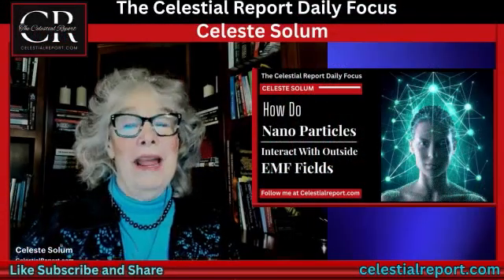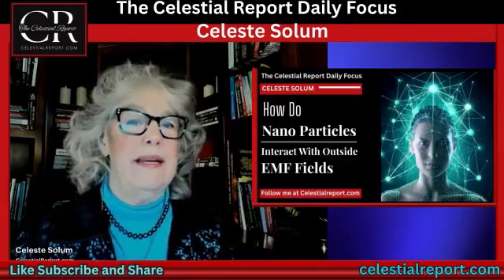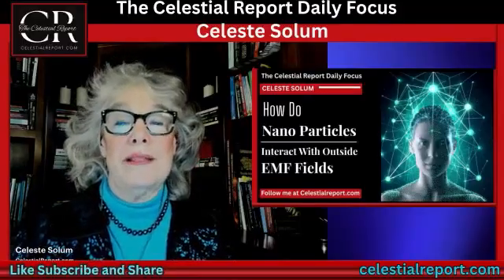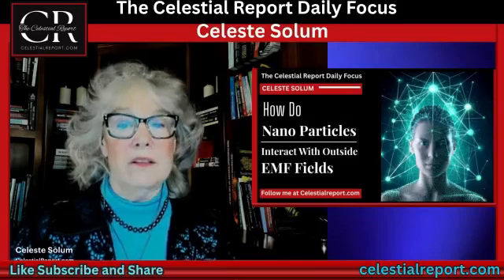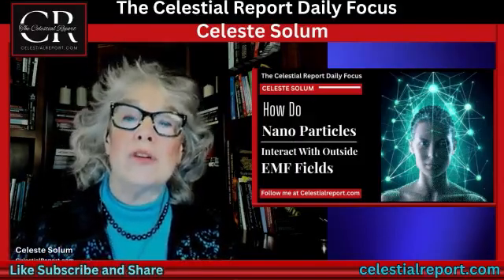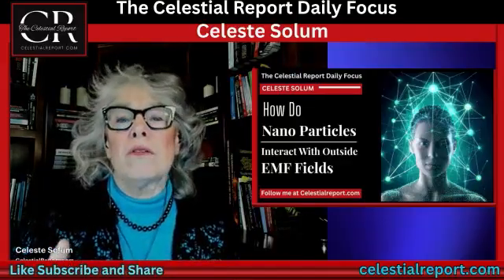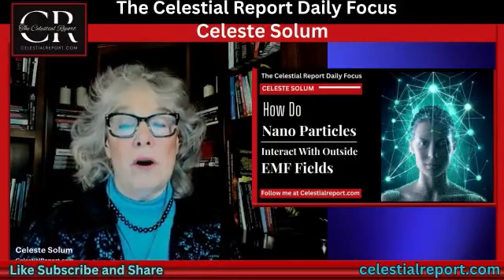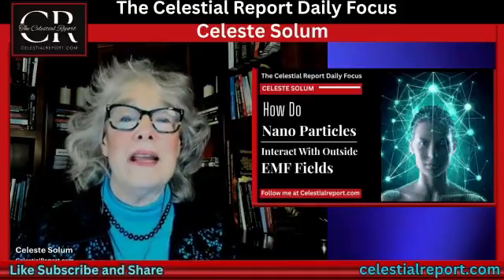How Do Nano Particles Operate With Outside EMF Fields?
When exposed to an outside magnetic force, your biology can be harnessed to exert mechanical stress on cellular structures, such as lysosomes or cell membranes, leading to effects like membrane rupture or altered cellular uptake.